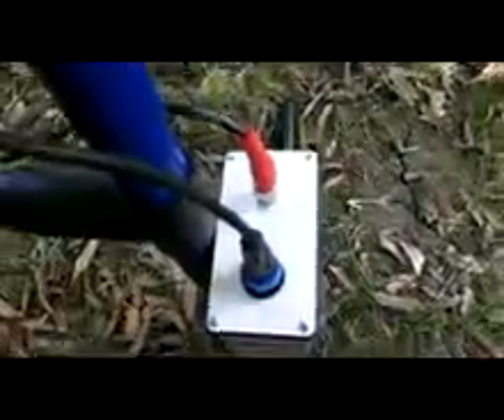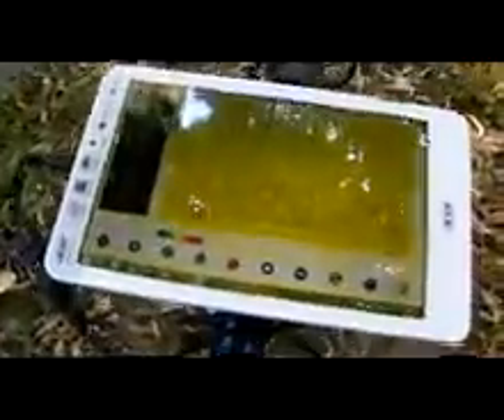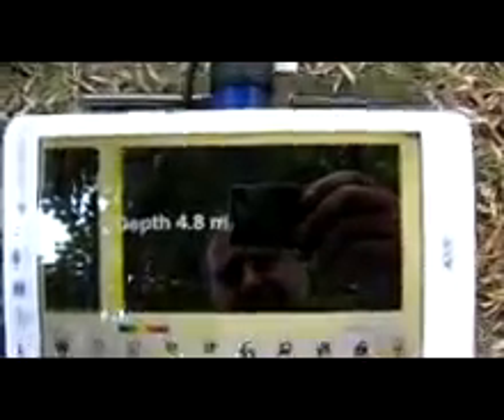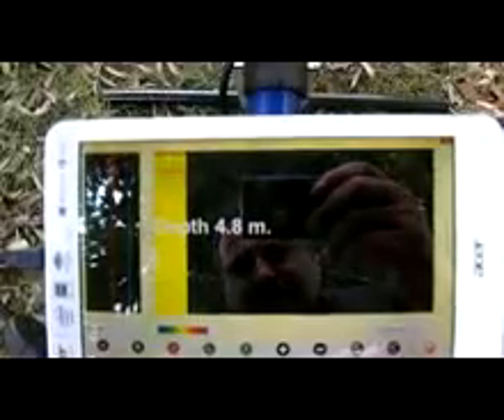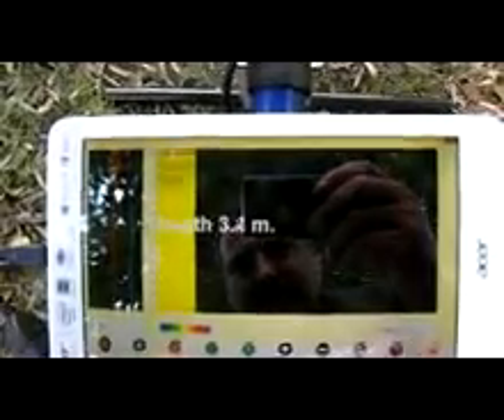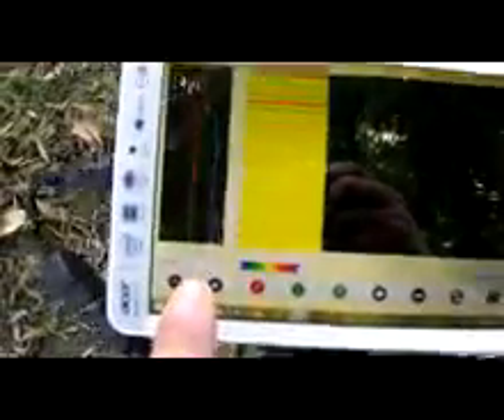georadar gold metal detector 3d radar test georadar ground penetrating radar the best